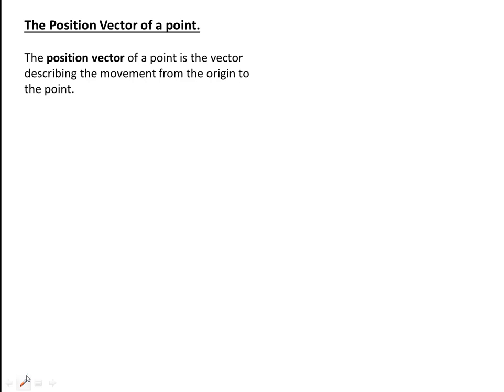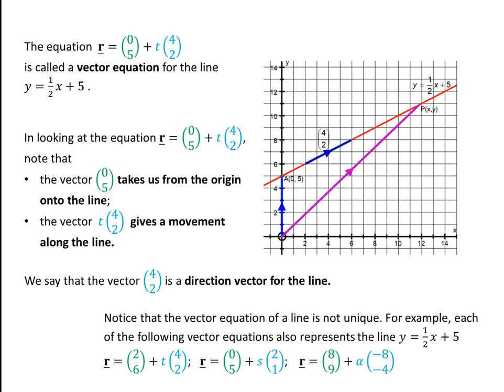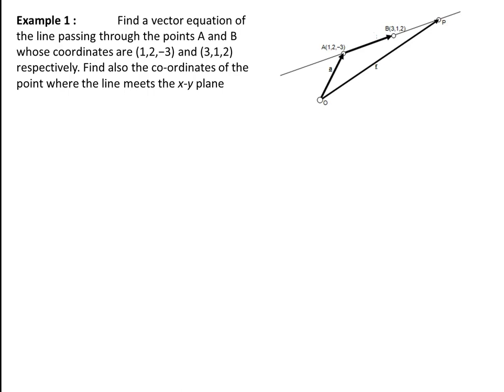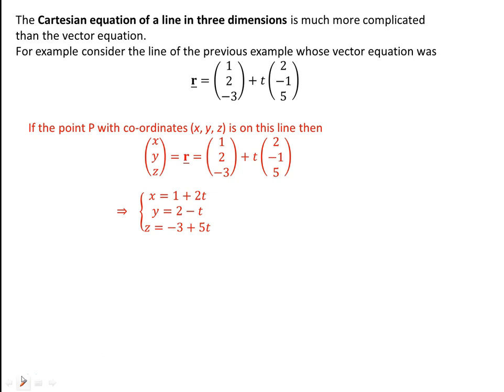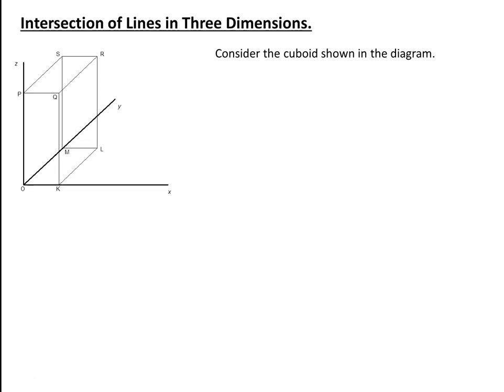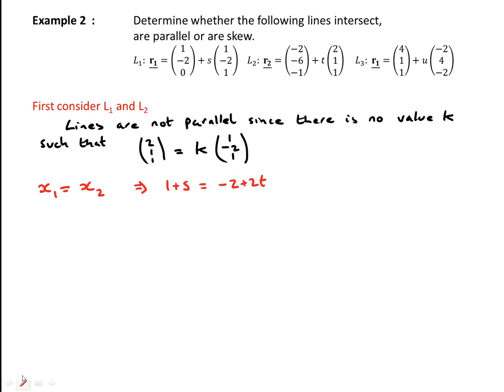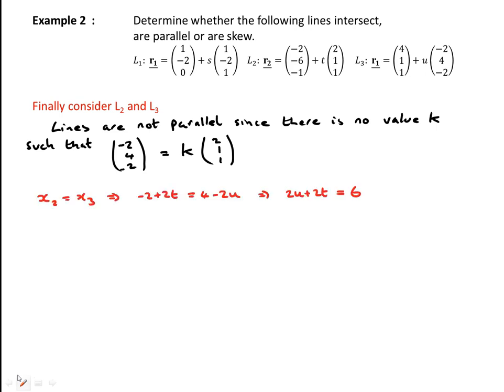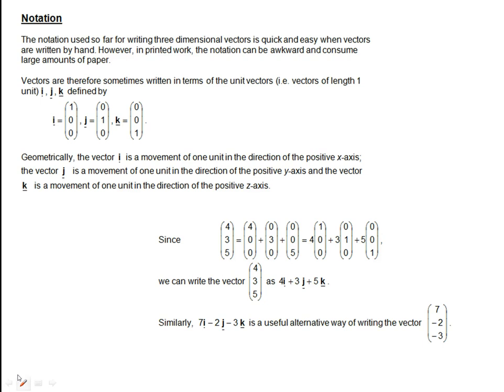FM2 1 5a 1 Eqn of line